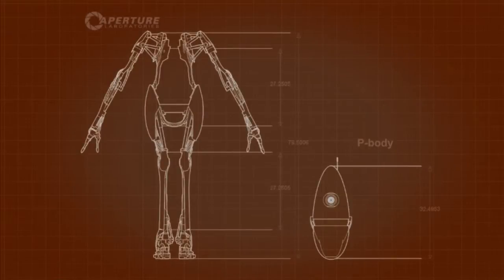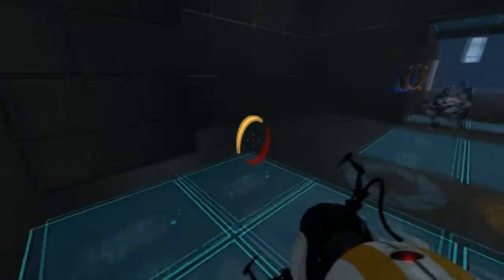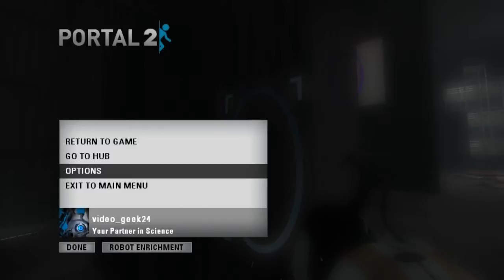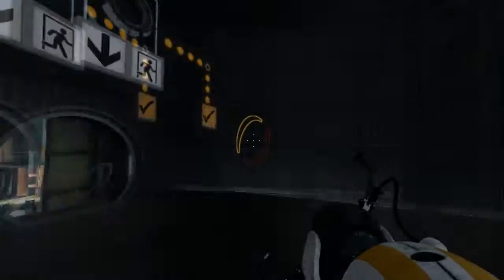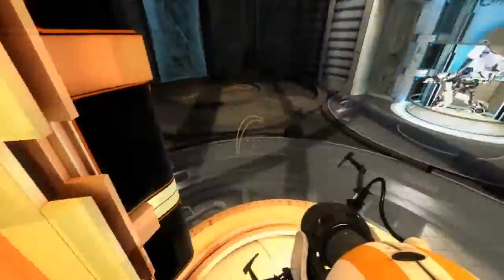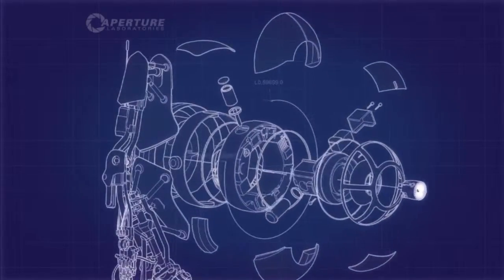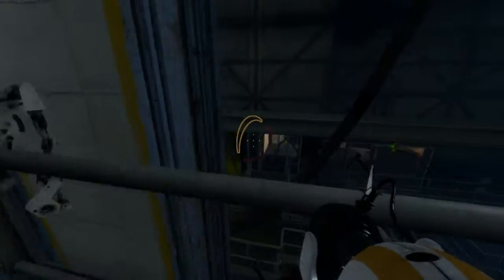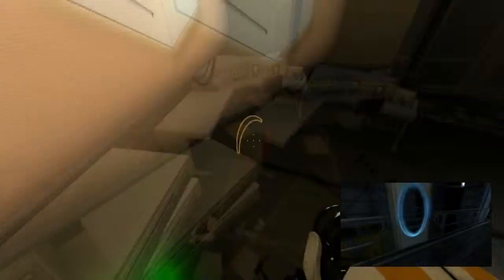Portal 2 Co-Op Playthough w/ Richnitch and CooperTheTrooper Eps.2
Portal 2 co- op playthrough with video_geek Aka CooperTheTrooper